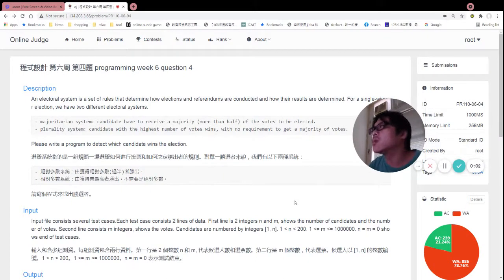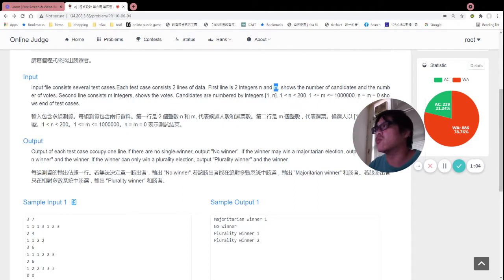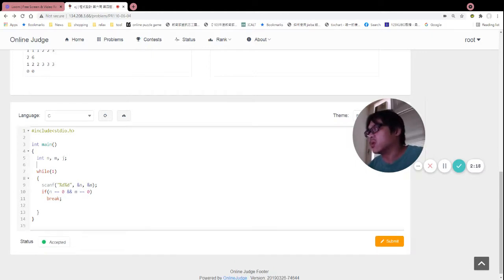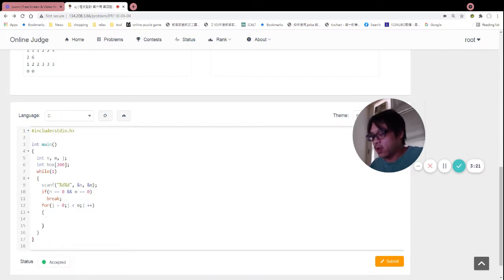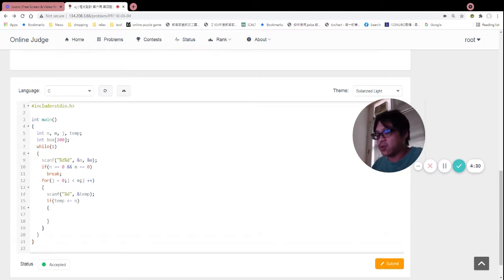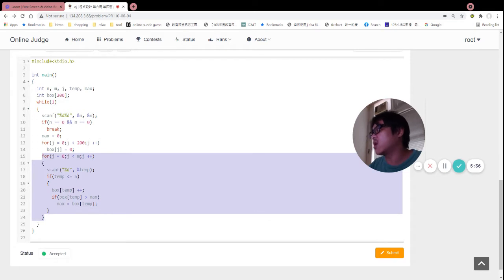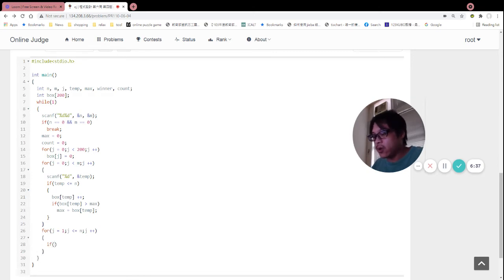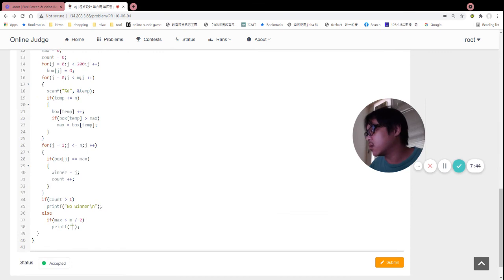oj 程式設計 第六周 第四題 programming week 6 question 4 28 November 2021